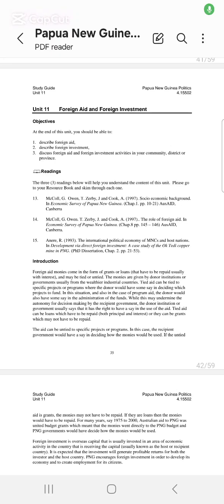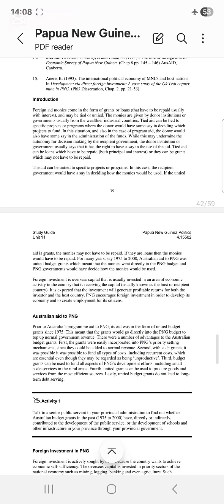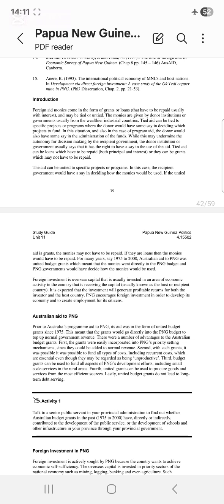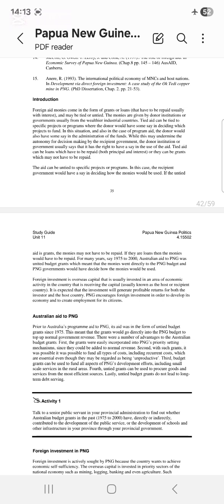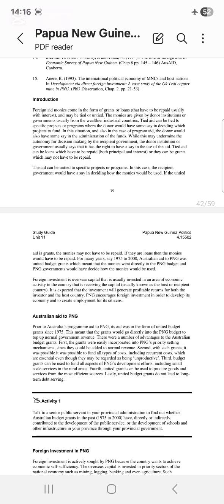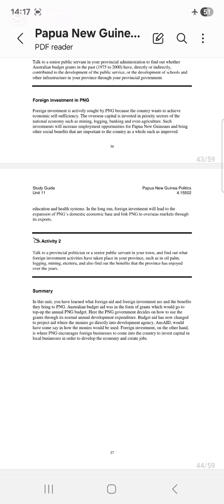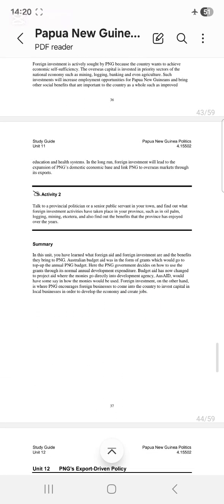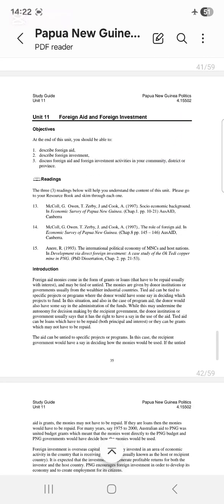External PNG Politics Unit 11